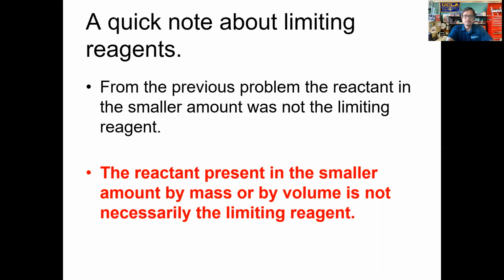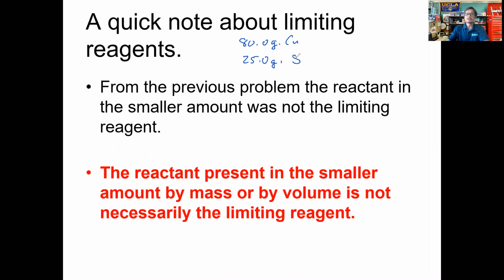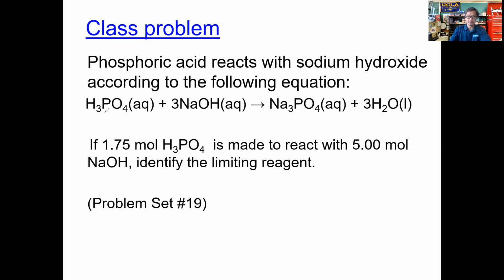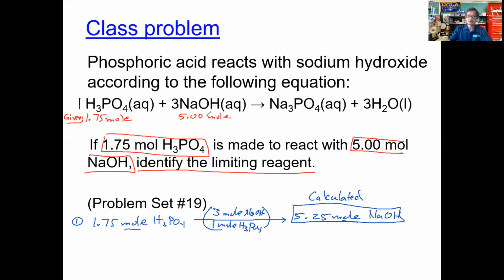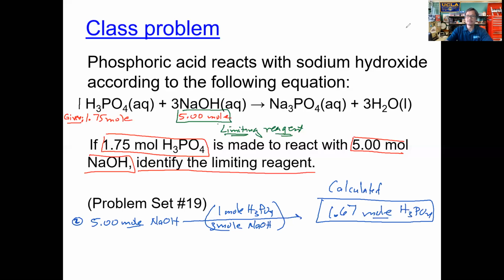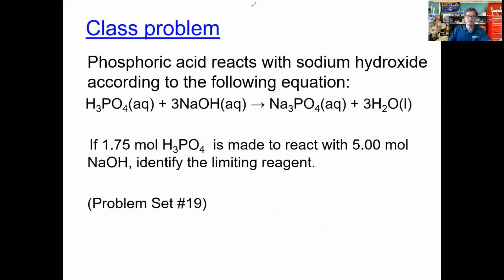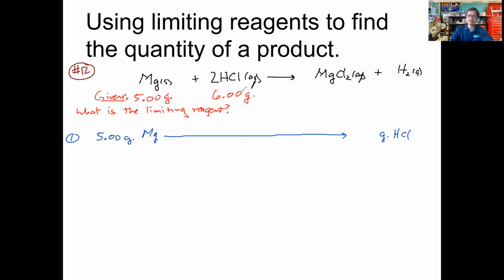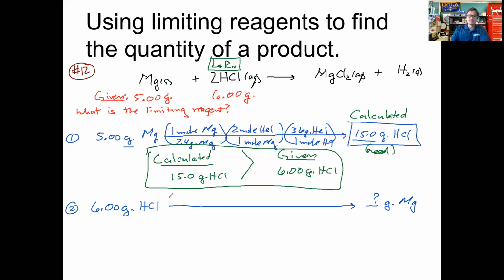Chemistry Wednesday 5/20/20